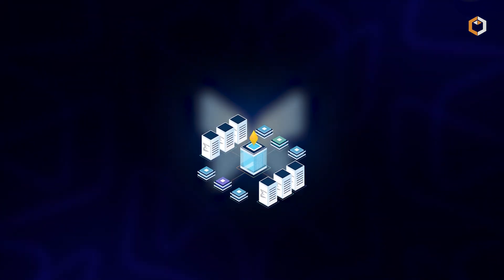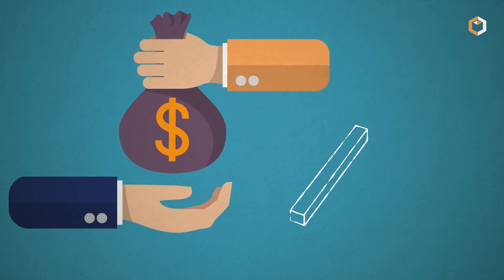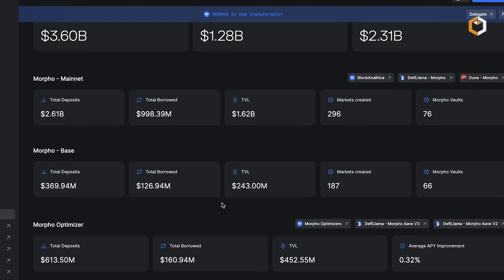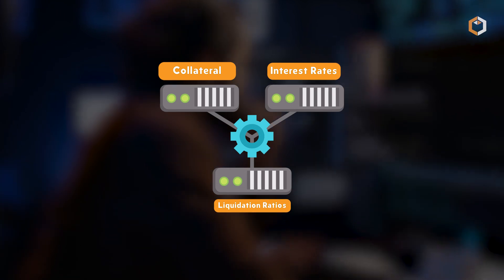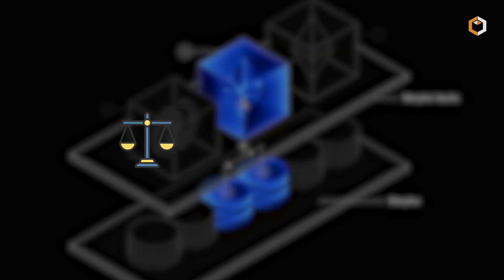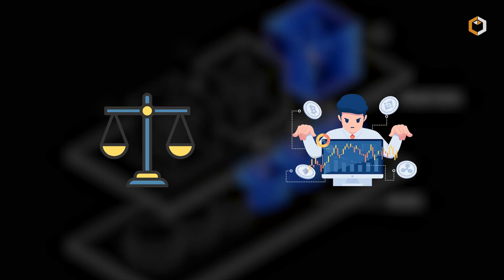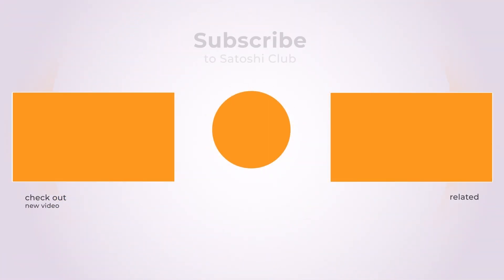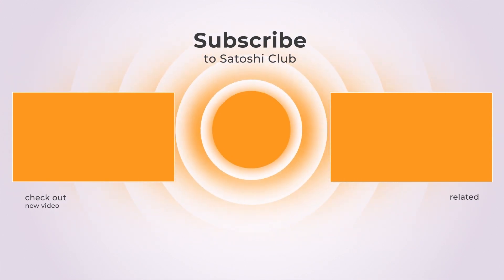What is Morpho - The Open Infrastructure for Onchain Lending? $MORPHO Cryptocurrency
💸Morpho Protocol is a decentralized lending platform built on Ethereum that enhances borrowing and lending by matching users peer-to-peer. Learn more in this video!